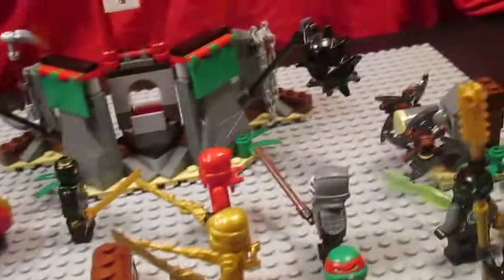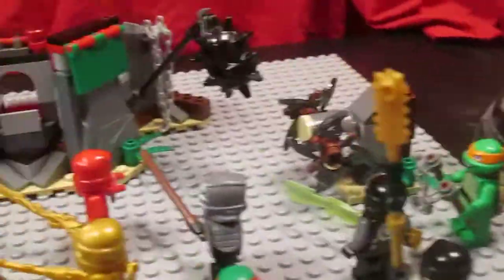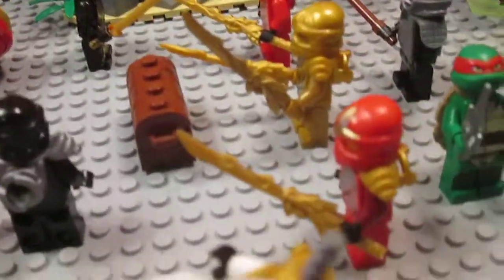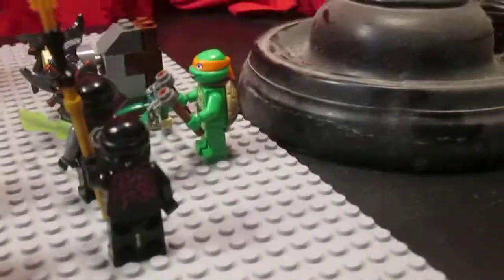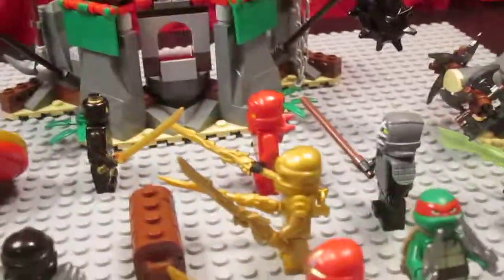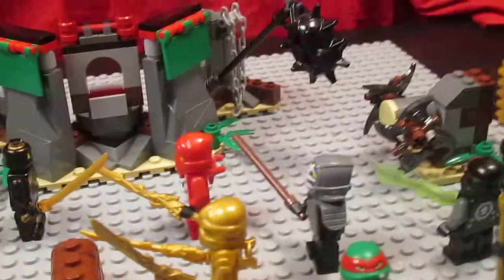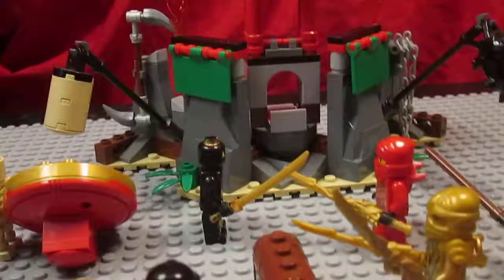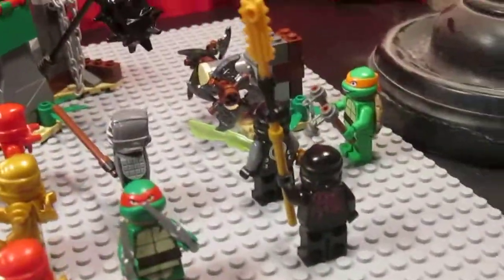ninjustu master brickfilm coming soon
I will be uploading it on friday